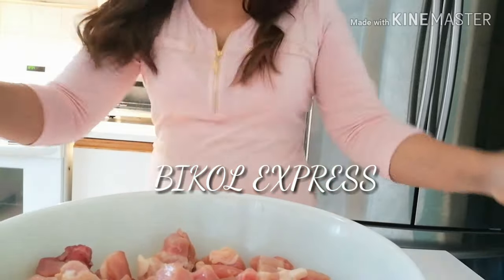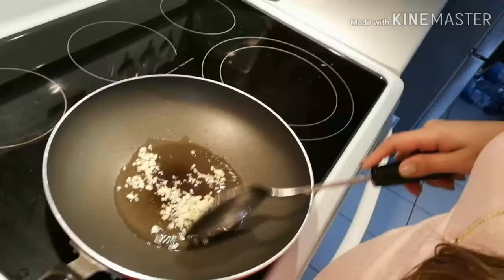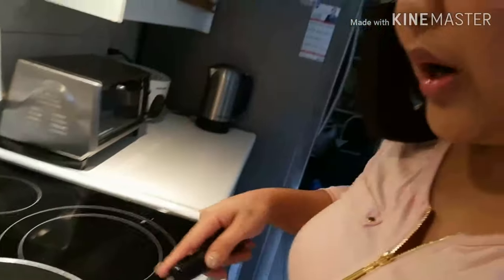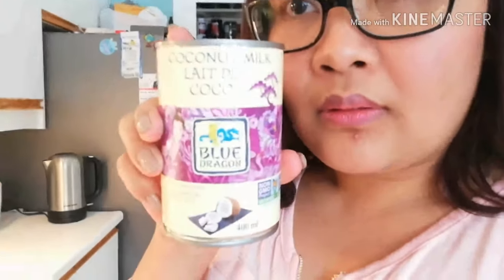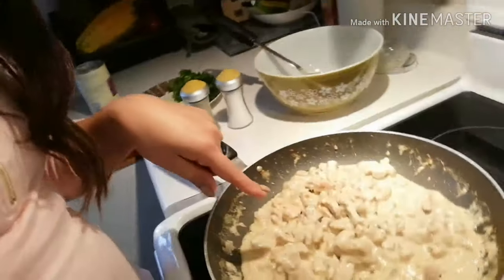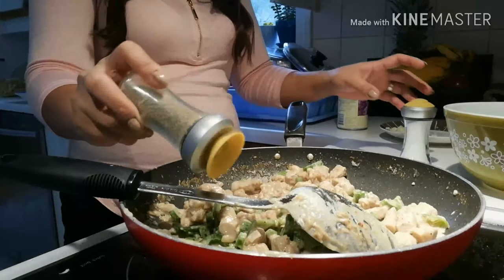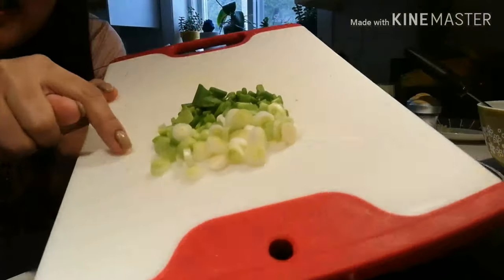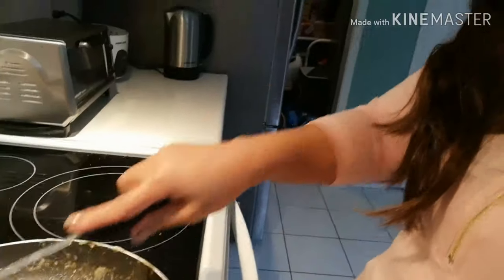My Kind of BIKOL EXPRESS Recipe! Vlog 02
Dahil we have freinds coming over, I dicided to cooked spicy bikol express at syempre request na rin Nila.. Lol
Hope you guys like my vedio..